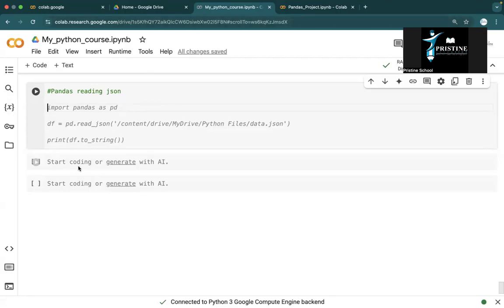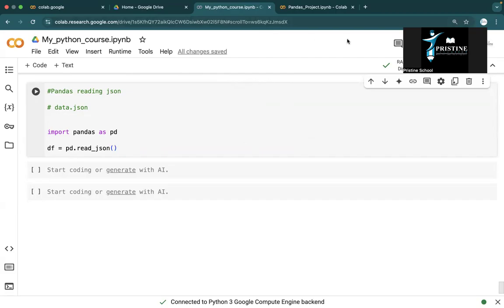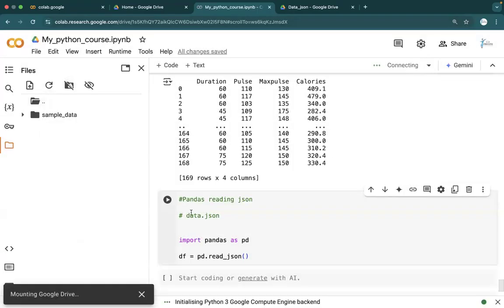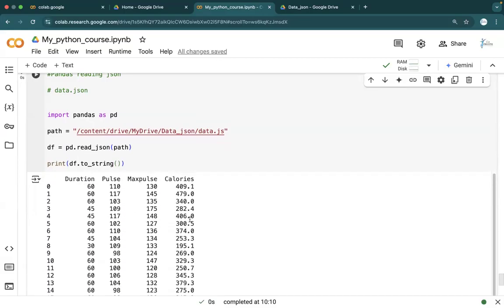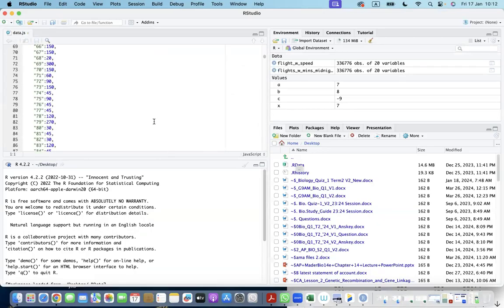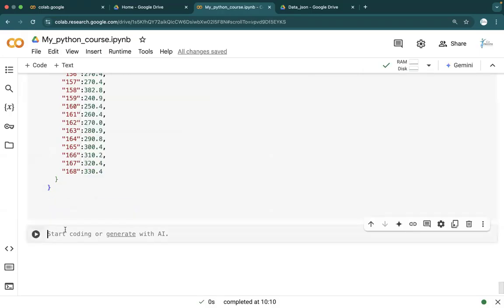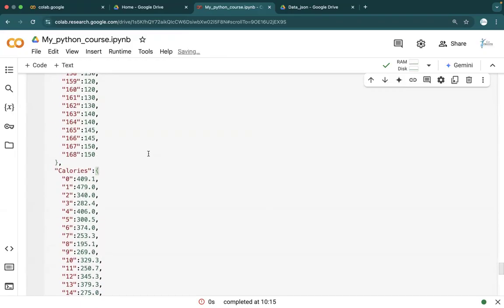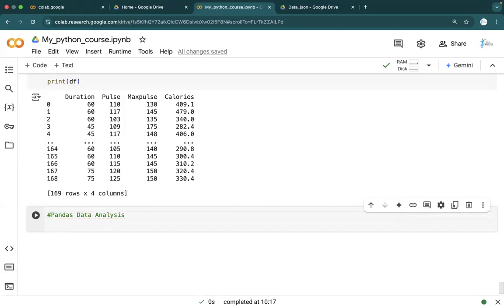Pandas Read JSON